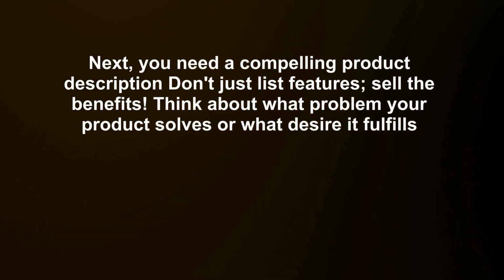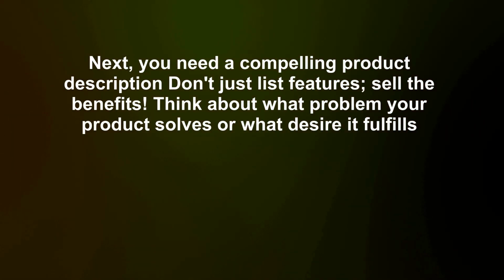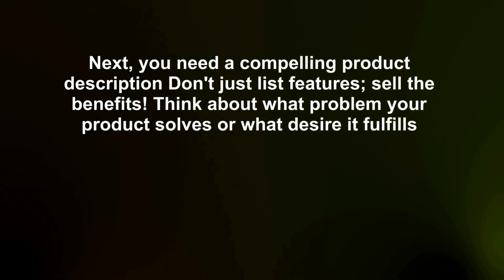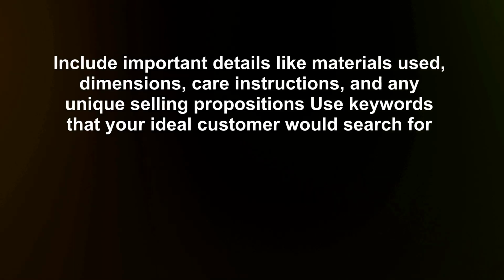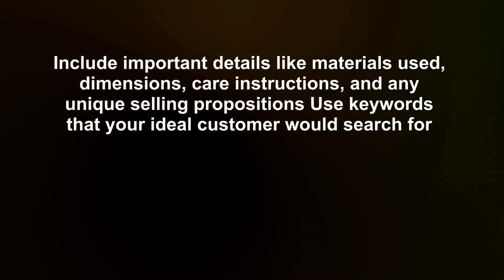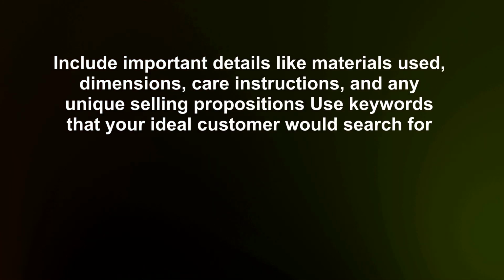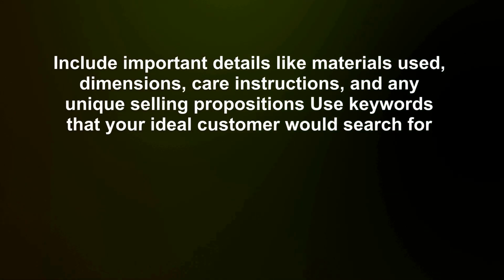What You Need to List Product on Shopify - GUIDE!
What You Need to List Product on Shopify outlines the essential information and assets required to create a product listing on Shopify, including high-quality images, compelling descriptions, accurate pricing, and inventory management, ensuring customers have all the details needed to make informed purchasing decisions.

00:00 Introduction to Shopify Product Listings
00:05 High-Quality Product Images
00:16 Close-up Product Details
00:25 Compelling Product Descriptions
00:38 Key Product Details
00:46 Accurate Pricing
00:52 Inventory Management
00:59 Product Variations
01:06 Final Product Listing Elements